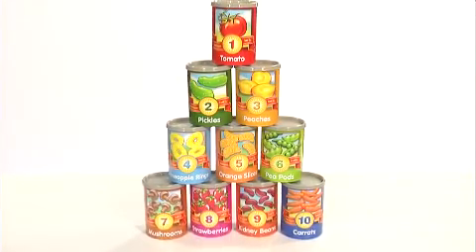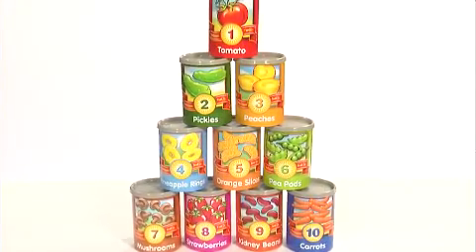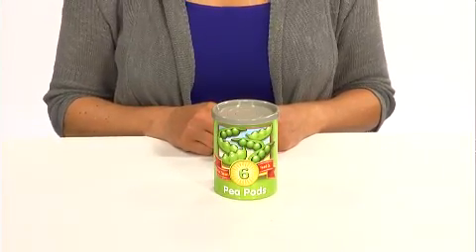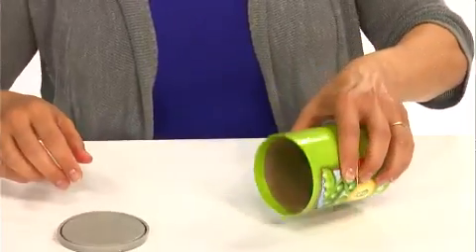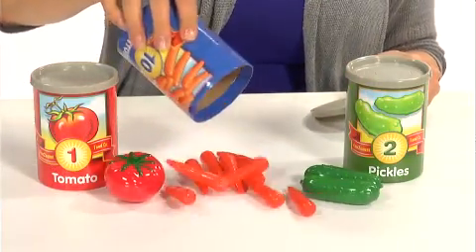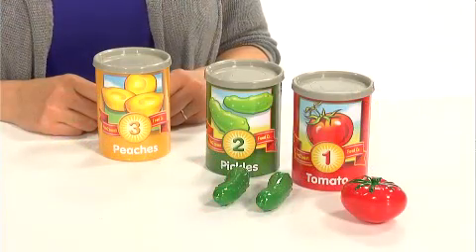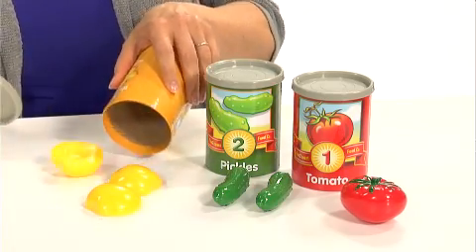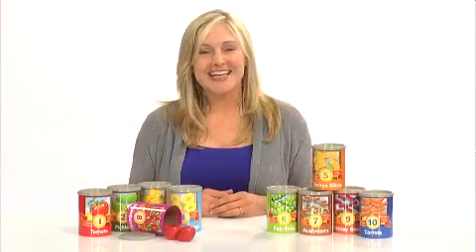1 to 10 Counting Cans by Learning Resources UK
Counting cans. Introduce counting, number sense and sorting as children sort the realistically detailed fruit & vegetables into the corresponding cans. Include 55 foods, 10 durable cardboard cans and Activity Guide. Cans are labelled with numeral, word and picture for guidance and reinforcement. Lightweight cans measure 8cm W x 10cm H and stack for storage .